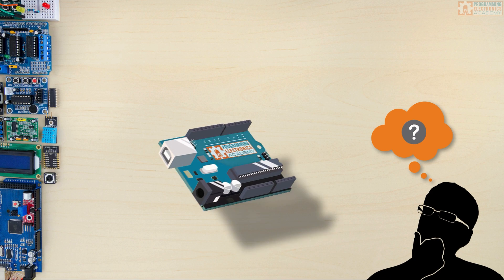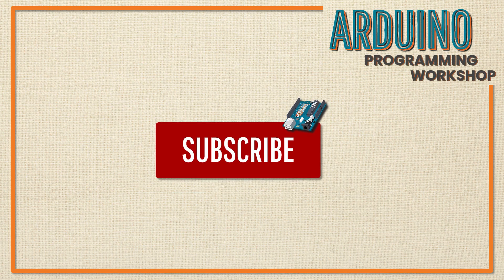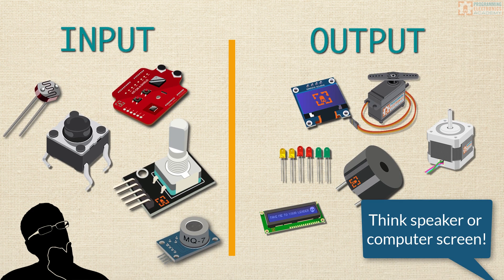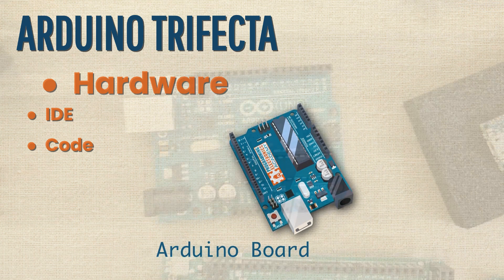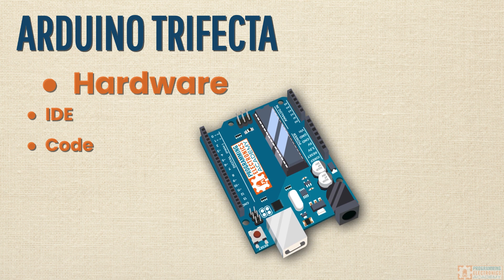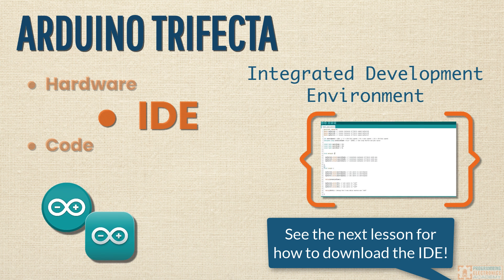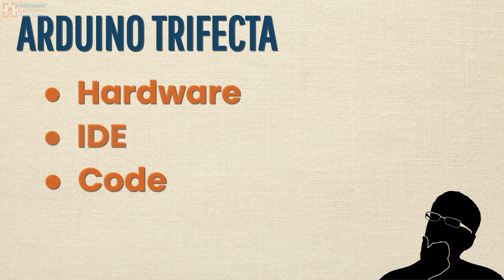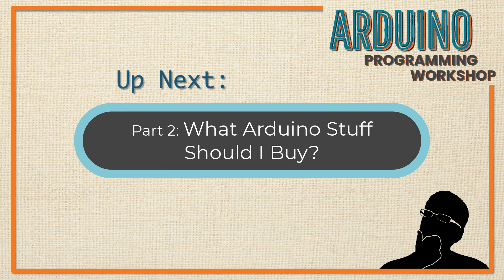Arduino MASTERCLASS | What can Arduino do? PART 1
Are you looking for the perfect series of videos to get started with Arduino? Well, you are in luck, because in this series of videos, you are going to learn everything you need to get started with Arduino. By the time you're done here, you're gonna know exactly what hardware to get and why, you'll know the ins and outs of an Arduino board, you'll know which software to get, you'll know the key Arduino programming functions to control tons of electronic stuff. And if you've never programmed before, you're gonna know the coding structures found in all programming languages. But do you wanna know the best part? This core workshop that you're gonna walk through is only gonna take about an hour of your time. So let's go. It doesn't cost you anything but a click, but it really helps us bring you great content like this Arduino workshop. Thanks a ton. I really appreciate that. Okay. So what the heck is this thing called Arduino? Well, Arduino is a tool that helps you control electronic stuff with code. So if you're building a house, you'd probably go grab a hammer. Well, if you're gonna build a project using electronic stuff, grab yourself an Arduino. But what do I mean exactly by electronic stuff? Well, let's make two big general groups. Inputs and outputs. Inputs are devices that gather information, and outputs are devices that have some action in the world. So for inputs, think of things, like temperature sensors, light sensors, touch sensors, flex sensors, humidity sensors, infrared sensor, distance sensors. Just to name a few. Then you have things like outputs. DC motors, stepper motors, servo motors, LEDs, LED strips, buzzers, speakers, LCD displays, OLED displays. The list goes on. What Arduino can do is stand in the middle of these input and output devices and control them with some cool logic that you get to create. So Arduino can be used to read inputs and control outputs. Okay. So now you have a general idea of what Arduino is. It's a tool to control electronic stuff. Great! Okay. But how do you actually get started using Arduino? What do you have to do? So here's what you're gonna need. We're gonna talk about the big three. It's what I like to call the Arduino trifecta. You've got Arduino hardware, the Arduino IDE, and the actual Arduino code that you're gonna need to write. So first, we have the physical component of Arduino, which is called an Arduino board. There's a bunch of different types of Arduino boards out there. When someone says Arduino board, it could mean a number of these different circuit boards. In just a little bit, I'm gonna tell you exactly which one to go by if you haven't purchased one yet. And here's some quick good news. If you have bought one already, it's probably gonna work just fine. Now, all Arduino boards share one thing in common. They have a microcontroller on them. A microcontroller is basically a really small computer. So when you use an Arduino, you're really just using a microcontroller. The microcontroller is what enables us to read those different inputs and control those outputs. So again, when somebody says Arduino board, they're talking about something physical.

CONTINUED...